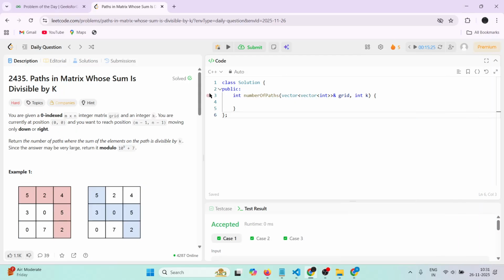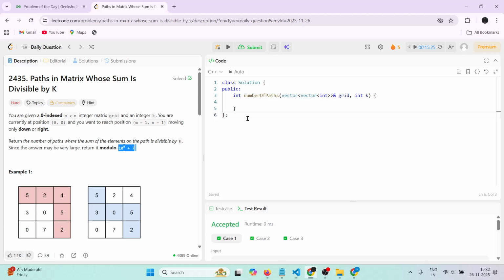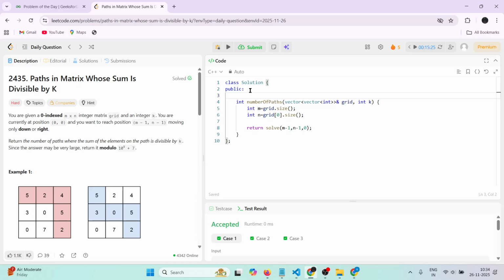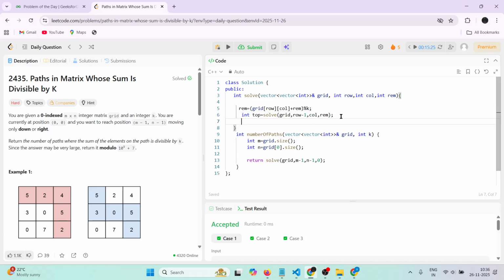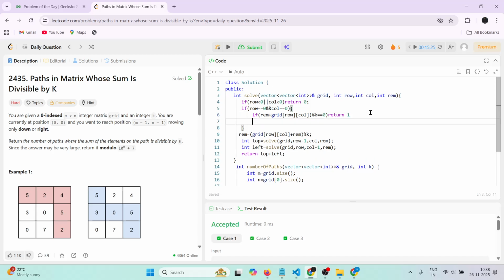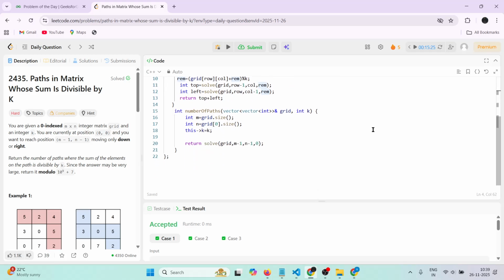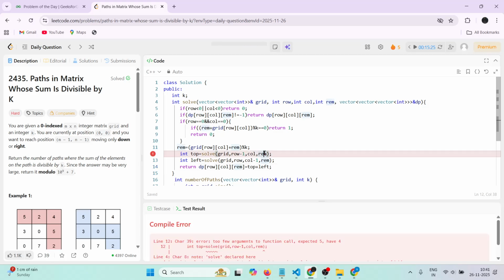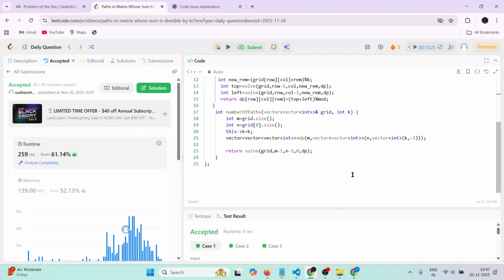LeetCode POTD 2435 (26 Nov 2025) | Paths in Matrix Whose Sum is Divisible by K | C++ DP Solution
LeetCode POTD for 26 November 2025.
Today’s LeetCode Problem: 2435 - Paths in Matrix Whose Sum Is Divisible by K.
Dynamic Programming Solution + Intuition + C++ Code Explained Step-by-Step.
Problem Summary
You are given a grid of integers and a value K. Starting from (0,0) you can move only right or down.
You must count how many paths have a sum divisible by K.
Since the number of paths can be large, return the result modulo 10^9+7.

This is a classic Dynamic Programming problem involving:
• Grid DP
• Path-counting
• Sum modulo K
• Memoization / Tabulation

Key Insight
Instead of tracking the full sum, we only track (sum % K).
For each cell, we maintain dp[row][col][mod] = number of ways to reach this cell with remainder = mod.

We add ways from:
• top cell (row-1, col)
• left cell (row, col-1)

New remainder = (old_remainder + grid[row][col]) % K.

• 3D Dynamic Programming
• Modulo transitions
• Path counting
• How to handle large constraints with DP

--- Tags ---
LeetCode POTD | LeetCode Daily Challenge | Dynamic Programming | Matrix DP | C++ | DSA | Competitive Programming